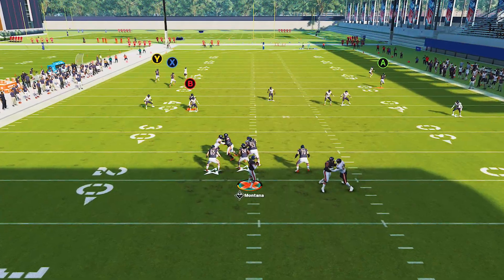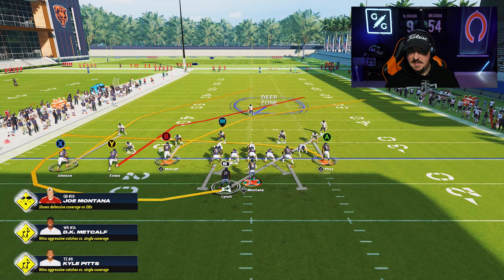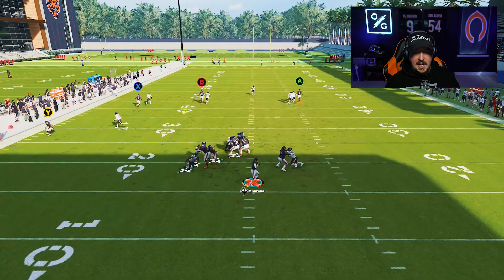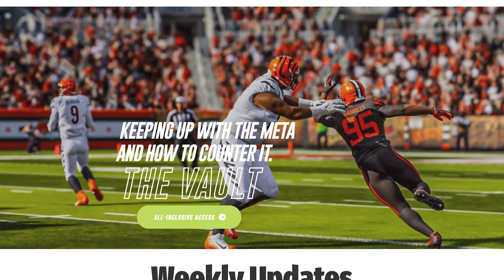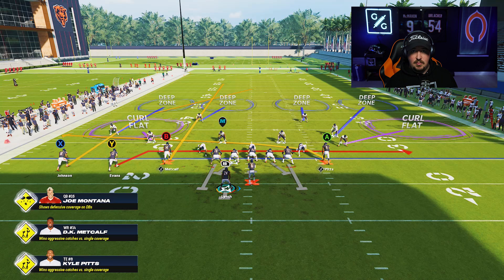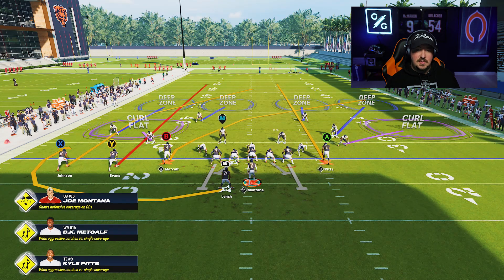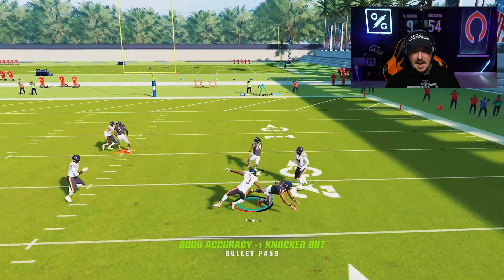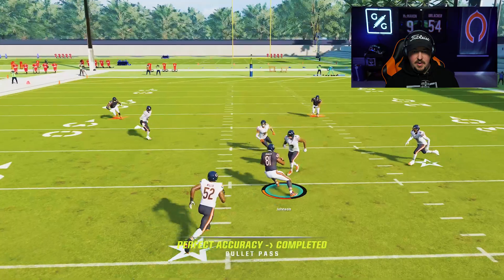Destroy ANY Coverage in Madden 24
In this video, ZAN breaks down a post route that beats any coverage in Madden 24.